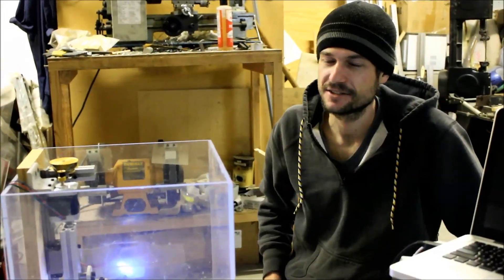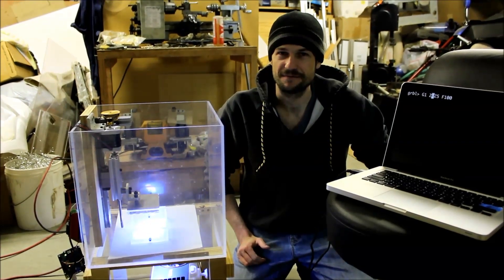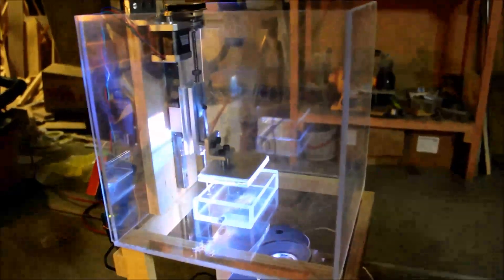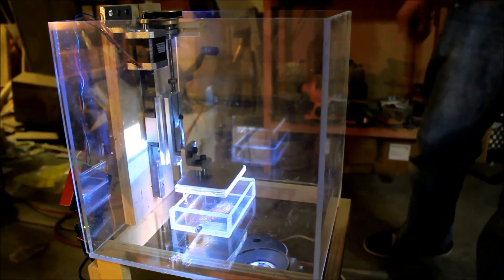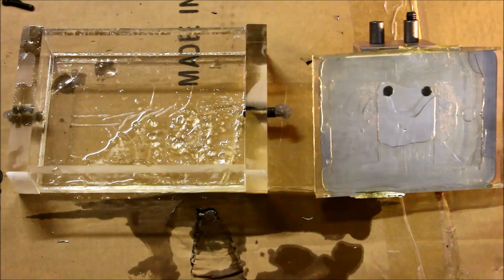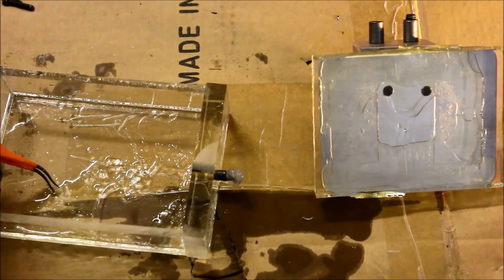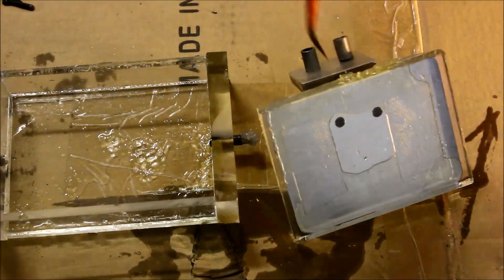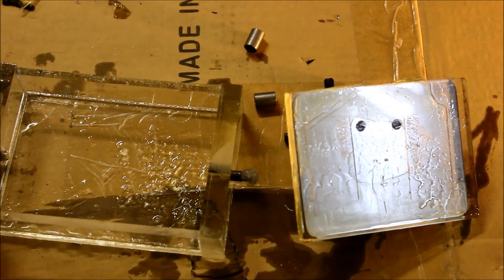dlp 3d printer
It's been about 6 months since I touched this thing, so after ordering some makerjuice, I decided to give it another spin.